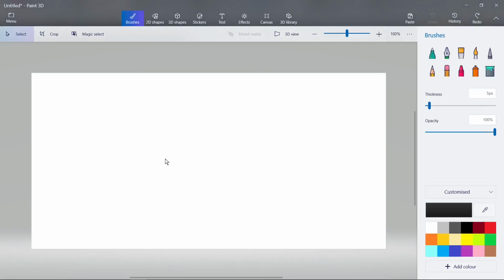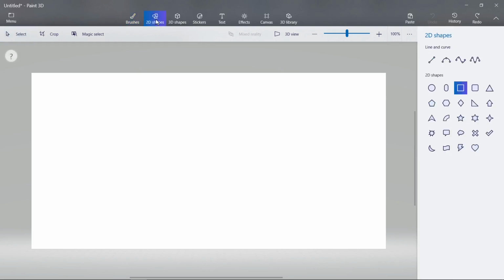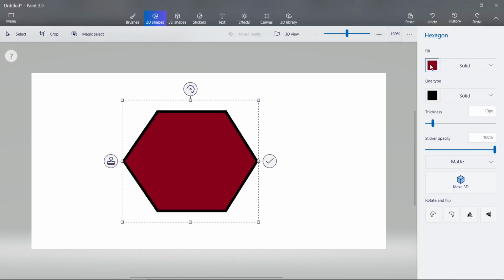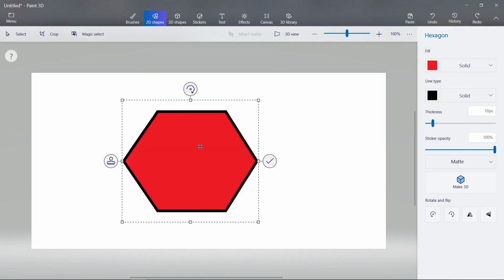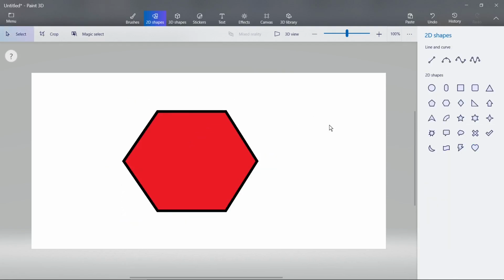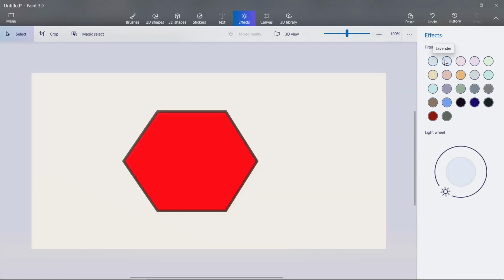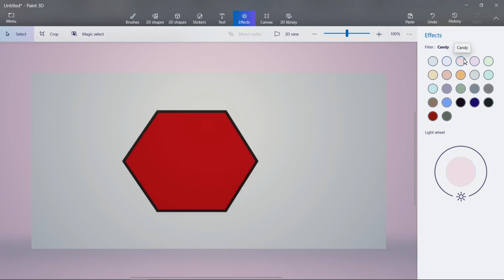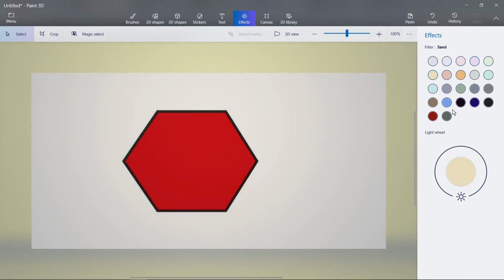How to Use Effects in Paint 3D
Learn how to apply lighting and effects in Paint 3D to enhance your 2D and 3D projects. Paint 3D provides various effects to enhance your artwork, including lighting effects, canvas textures, and color filters. Using effects, you can create more realistic 3D models, improve visual appeal, and add depth to your designs.